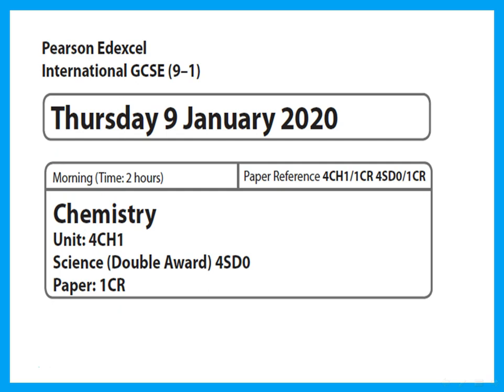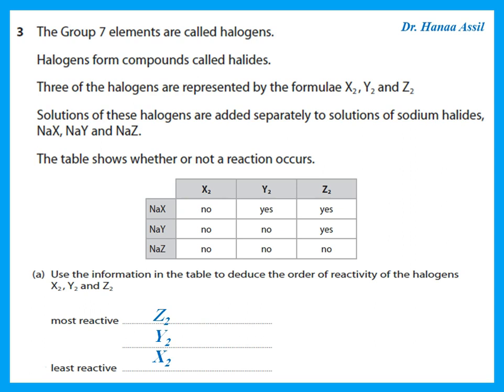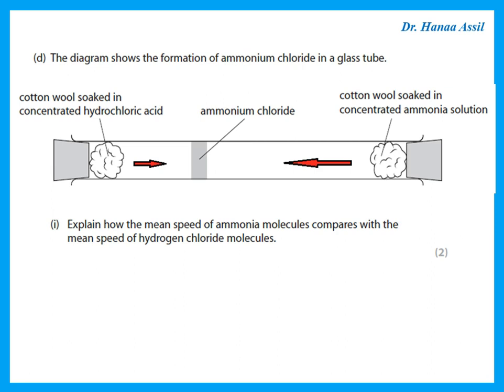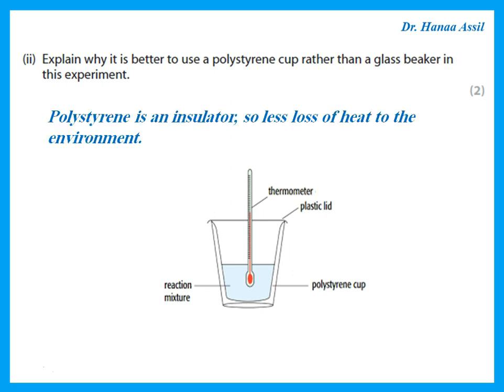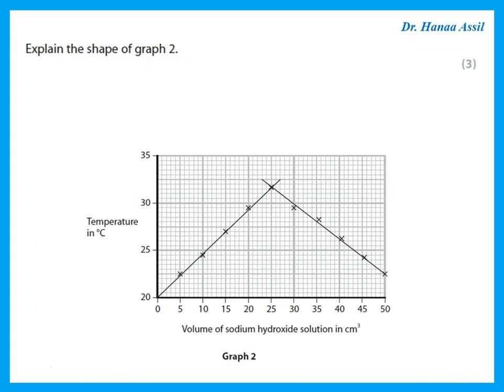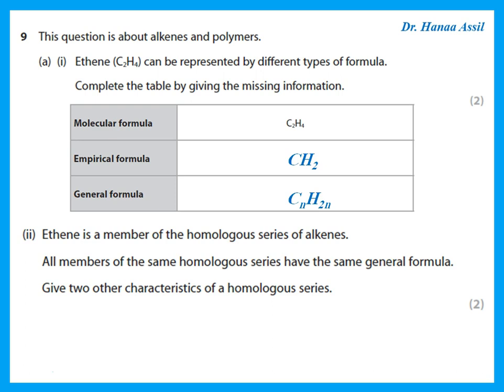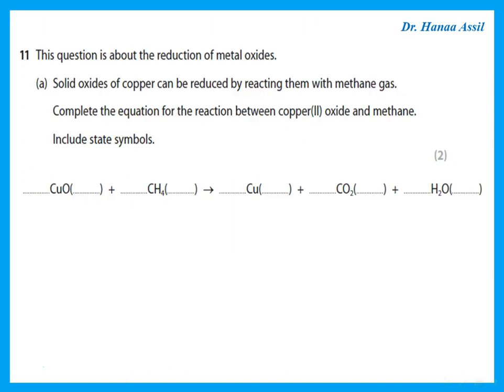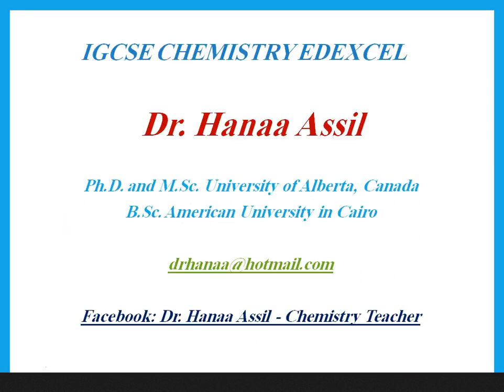Paper 1 CR January 2020 - IGCSE Chemistry Edexcel - Dr Hanaa Assil